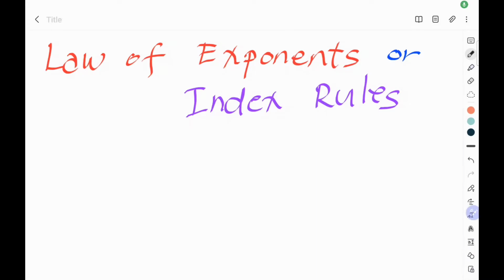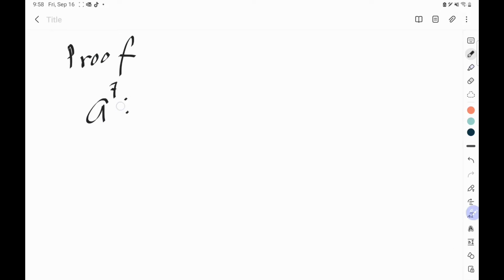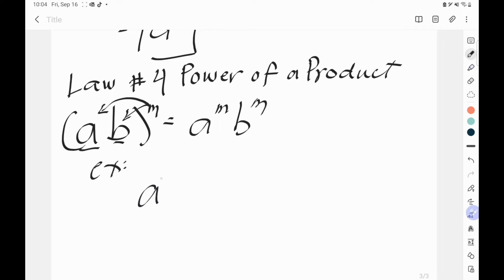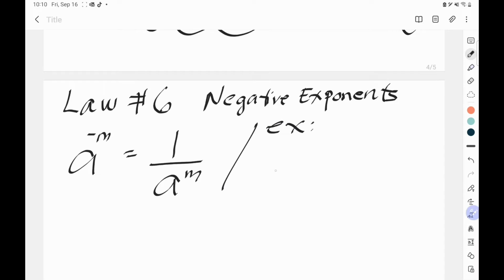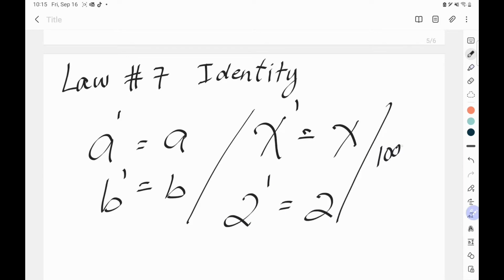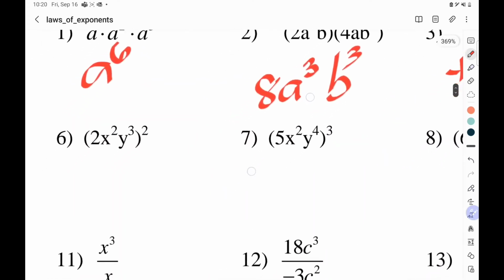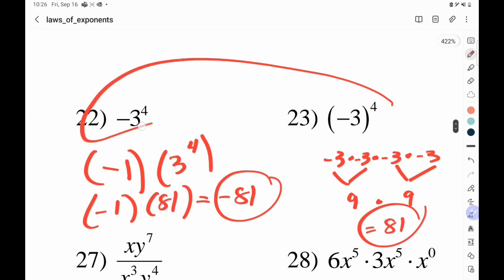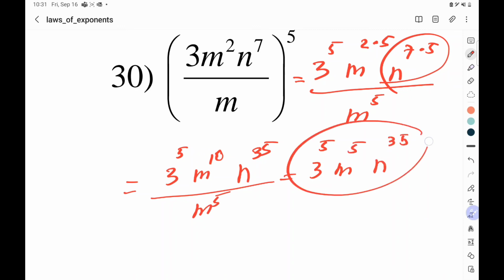INDEX RULES OR LAW OF INDICES OR LAW OF EXPONENTS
LAW of Indices or index rules with examples.